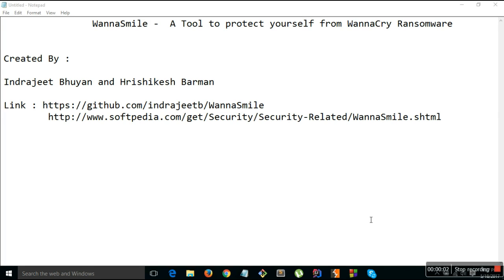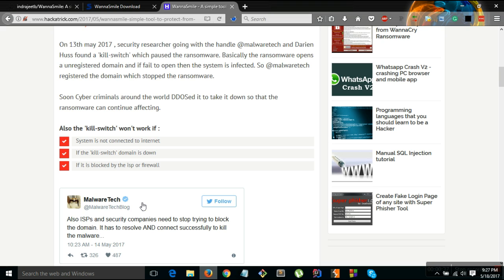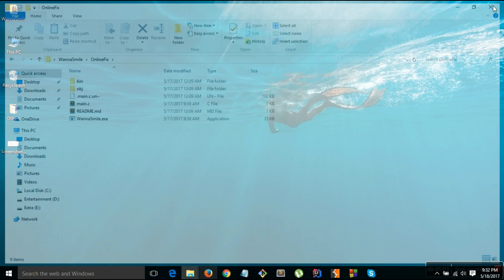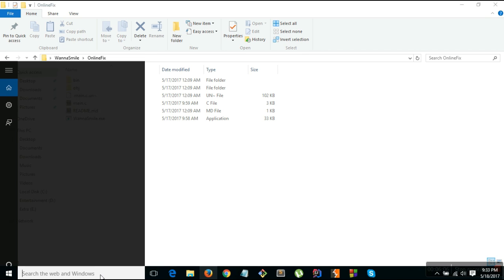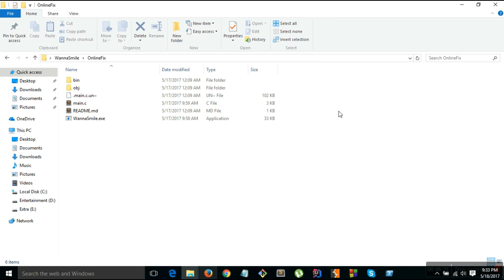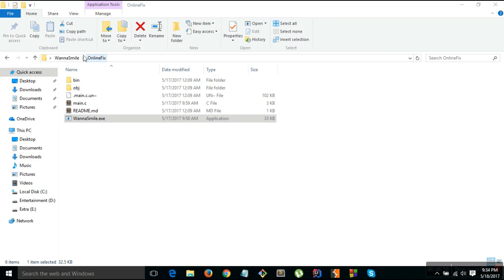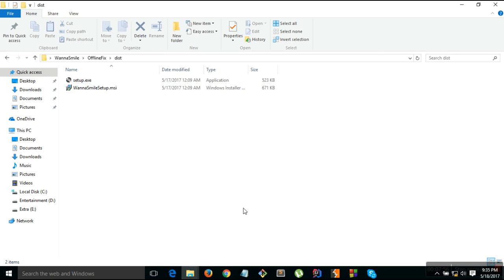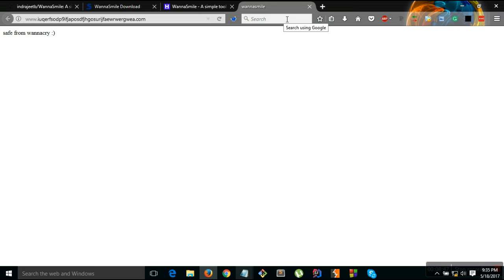WannaSmile - A Tool to Protect Users from WannaCry Ransomware [DEMO]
Here is a demonstration of WannaSmile - A tool which can be used to protect yourself from wannacry ransomware.